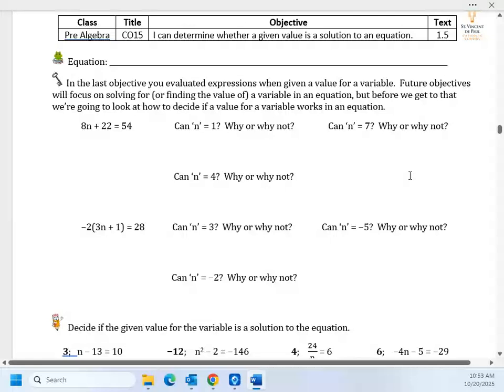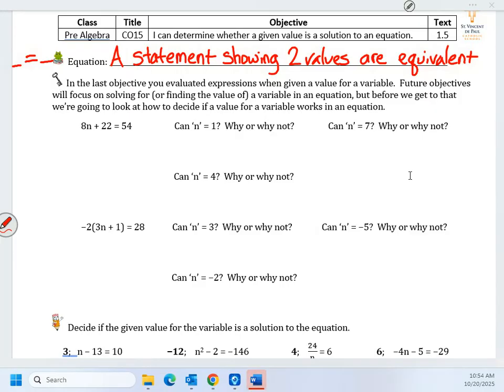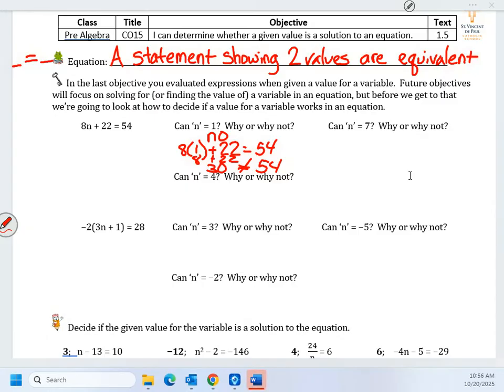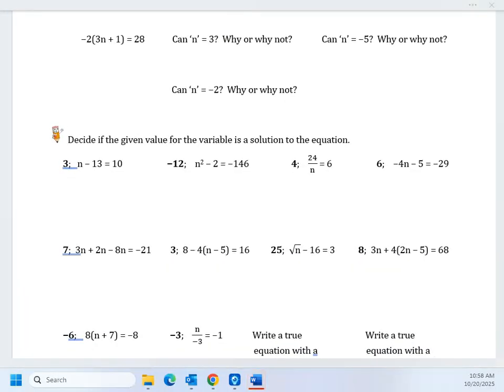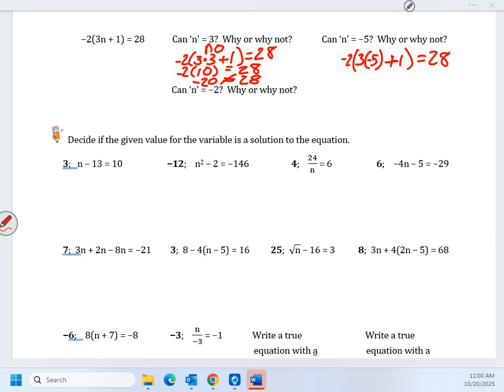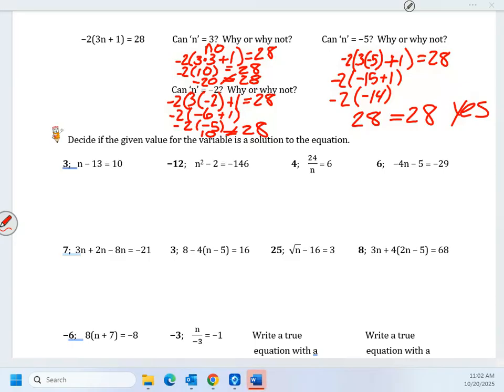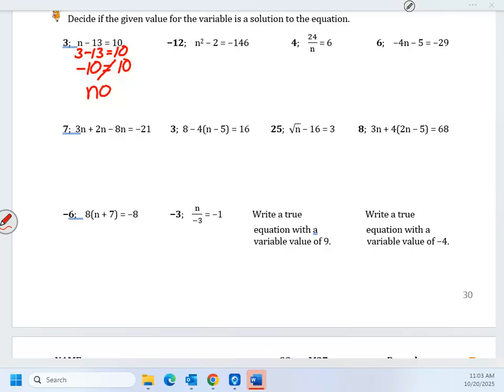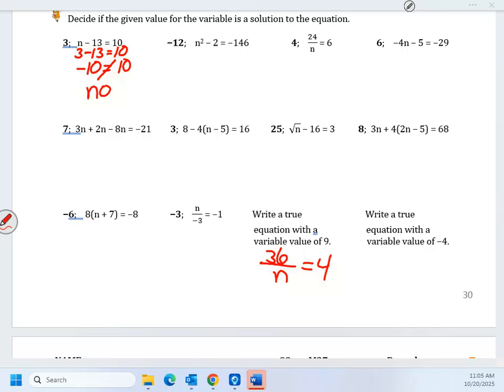10/20/25 PA CO15